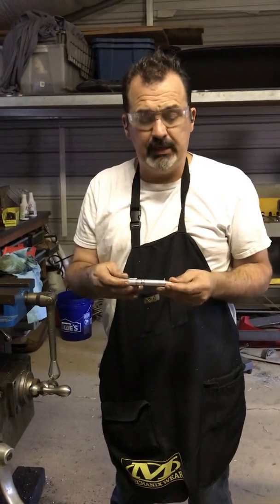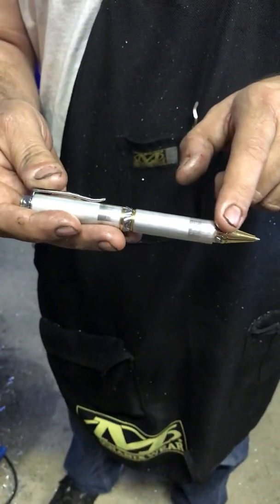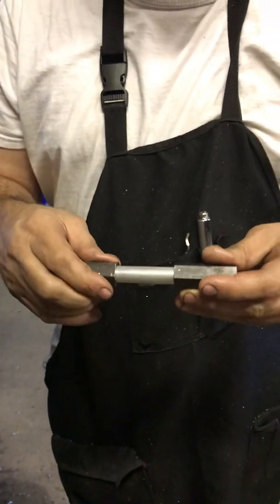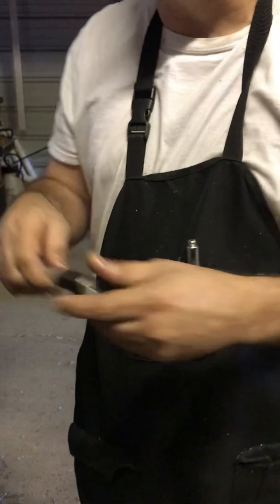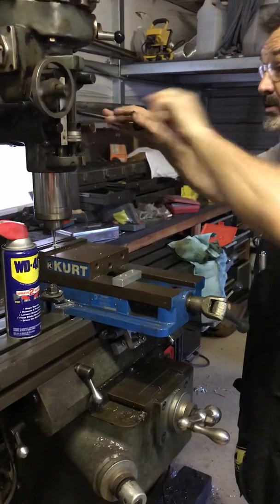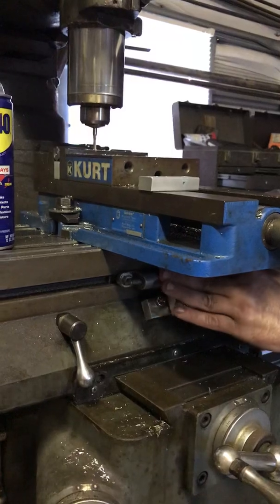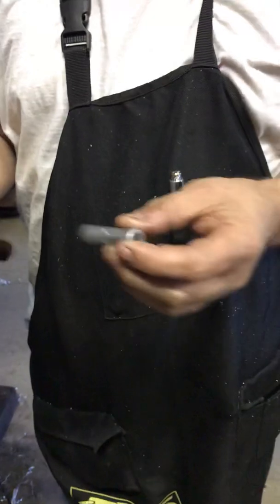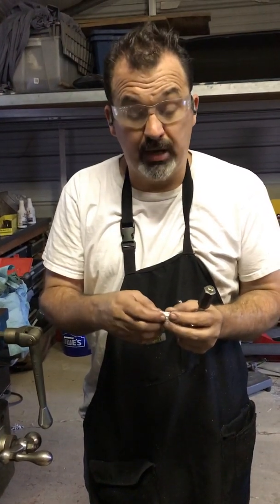The Blind Machinist jig for 6 radius grooves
Here I am 100% blind showing how I made a jig using hex stock to cut 6 evenly spaced radius grooves in my new pen design.